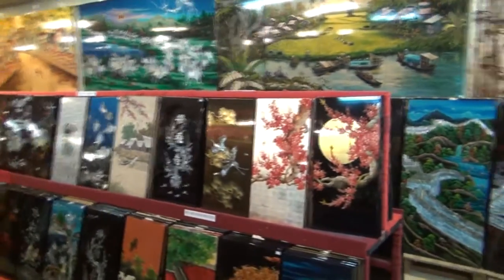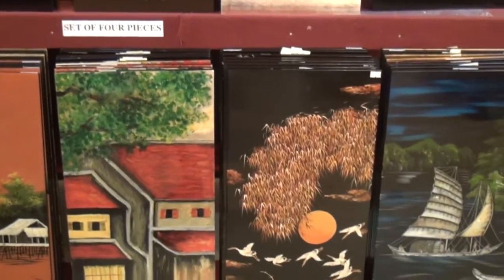A lacquer ware workshop. Saigon Vietnam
We visited this lacquer factory. The work is magnificent. We were told we were not allowed to take photos. but video was ok
We were told that the workshops provide employment for people who may have been affected by the use of agent orange and other war associated problems.